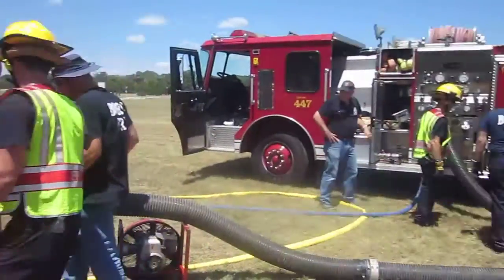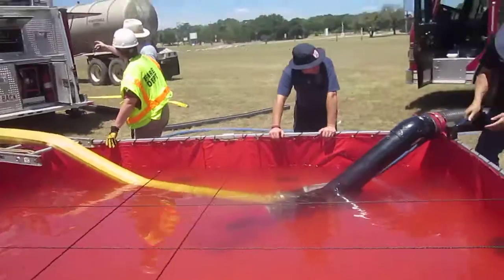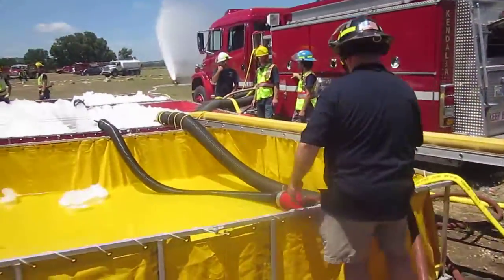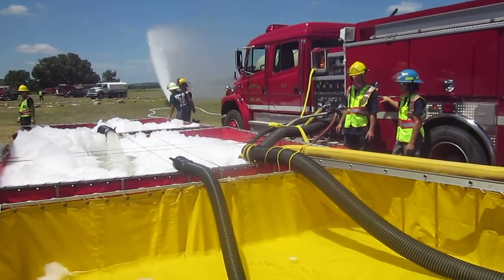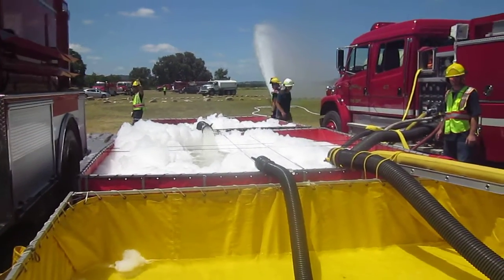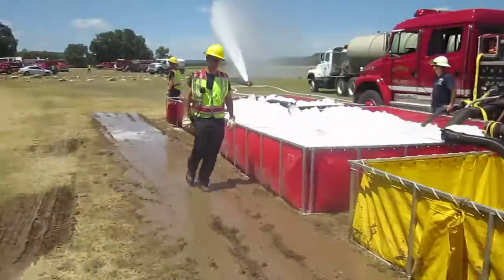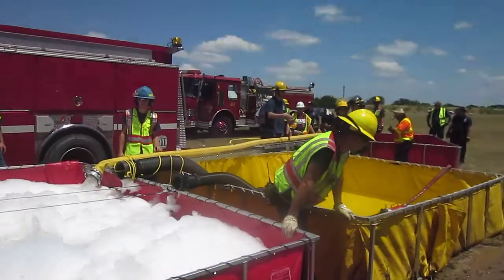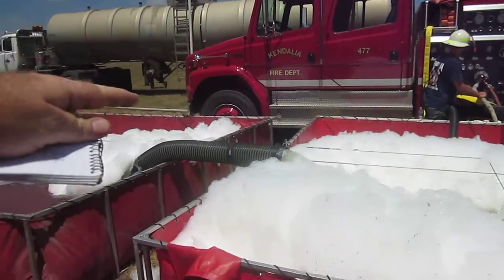Part 6 - Rural Water Supply Drill - Kendall County, Texas - August 2015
In this clip we get to see 5-inch LDH being used to support a jet siphon operation. The clip was shot at the 48-minute mark in the drill. The LDH was used in lieu of hard suction hose. The "trick" was shown to us by the folks from the Bastrop FD - who are members in our 1,000 gpm Club!  The clip is narrated by Mark Davis of GBW Associates, LLC.